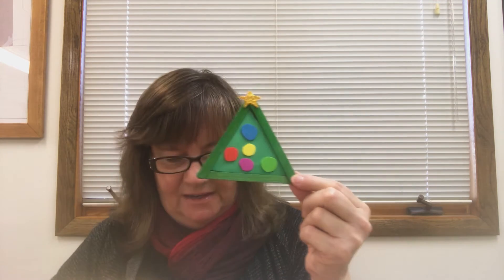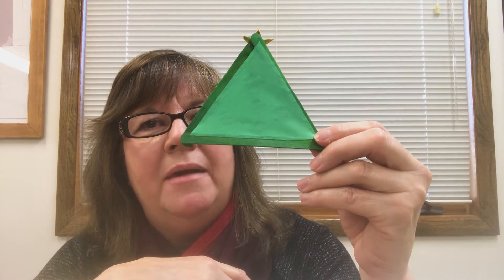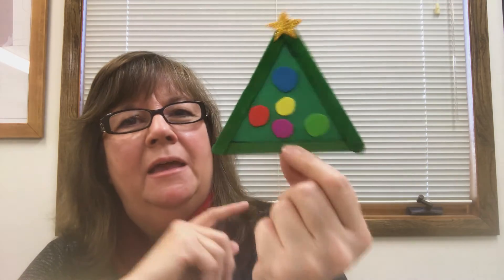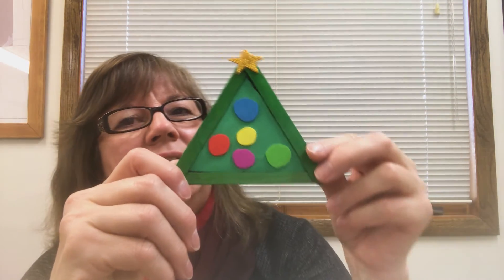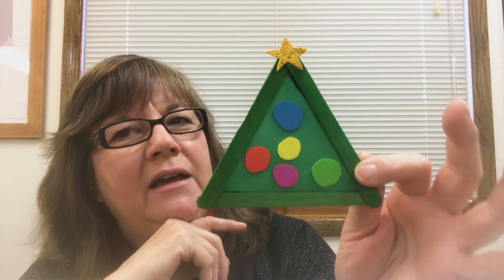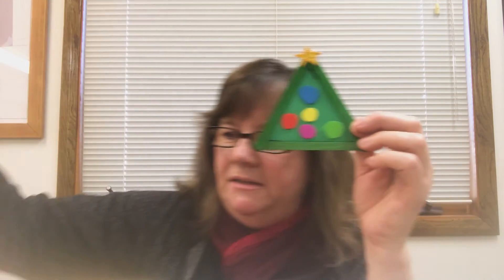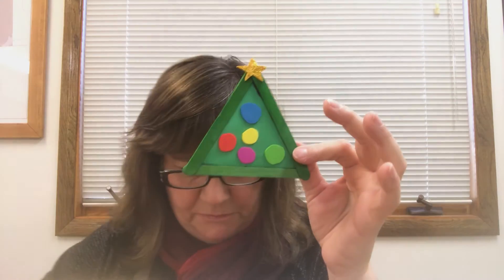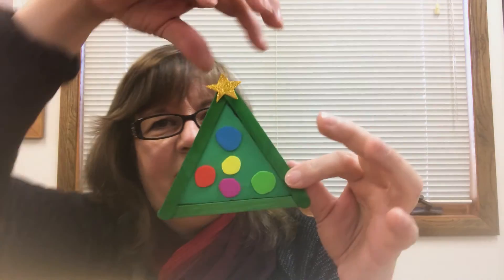Popsicle Christmas Tree Ornament - Easy Holiday Craft (Perfect for Young Kids!)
#2 in the Holiday Popsicle Series — Join Barb from the Forestville Library as she shows you how to make a very simple Christmas Evergreen Tree popsicle craft. Perfect for young kids! You will need: popsicle sticks, construction paper, green paint or food coloring, decorations and glue.